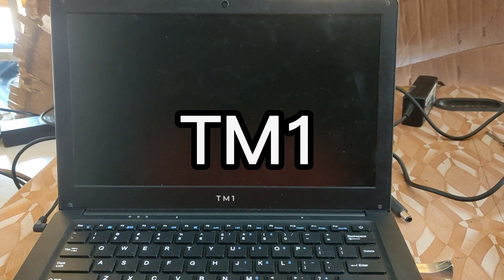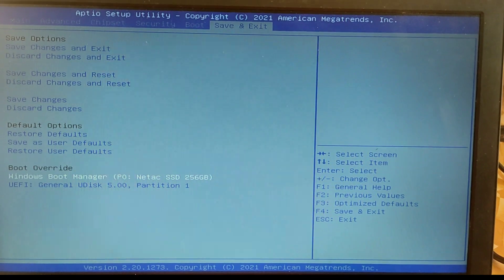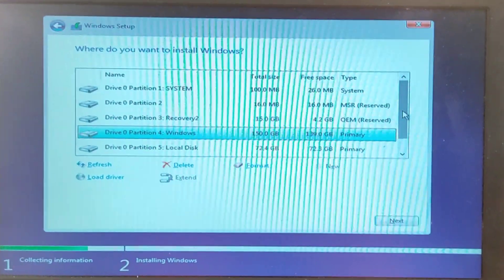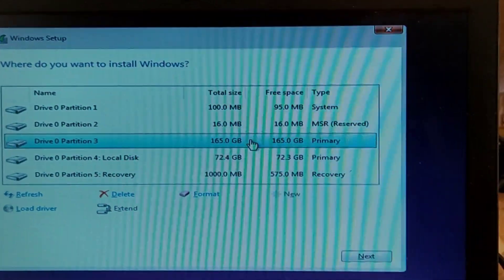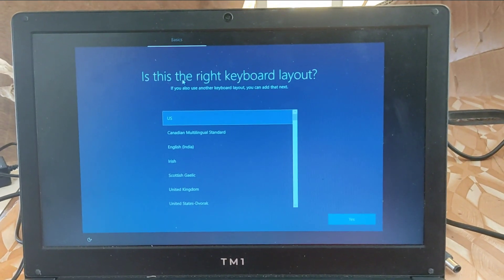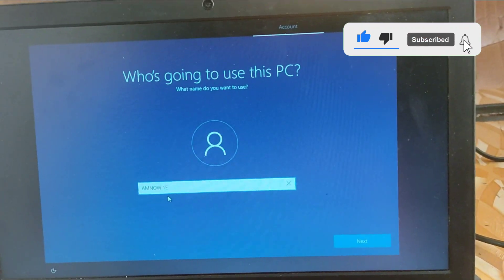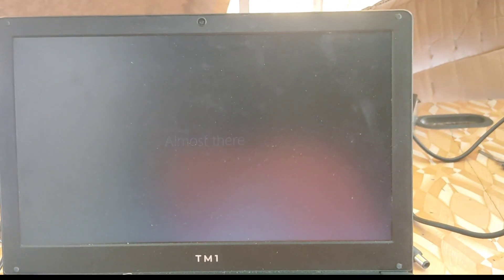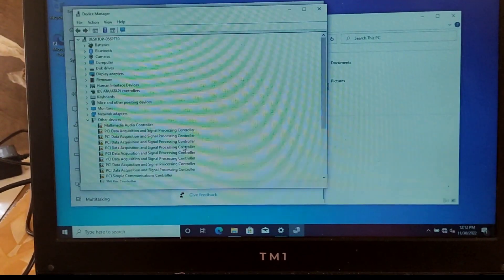How to Install Windows On TM1 Laptop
Today's video is about installing a new operating system on a TM1 laptop.
 Let's see how to install windows on a TM1 Laptop with easy steps by steps.
        Follow carefully on the video
First of all
   * You need an operating system on a pen-drive
 * Plug it into the laptop and press Escape(Esc) on the keyboard to enter the Bios Settings.
* On the bios set-up go to the save and exit tab at the top and select the boot option to boot from the pen- drive
* Once the drive is booted in the installation process
* The rest of the steps are just read and follow.

If there is any question leave it in the comment section or check us on telegram for direct messaging and I will try my best to answer you!

Use These Apps For Content Optimization (SEO)